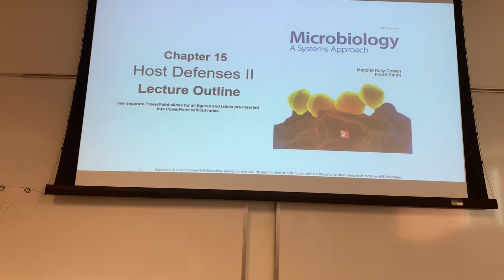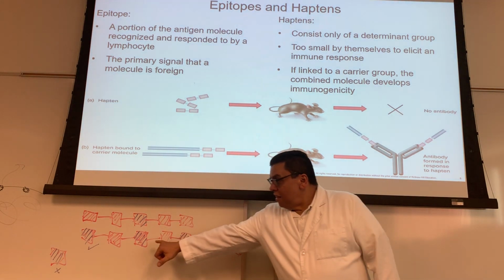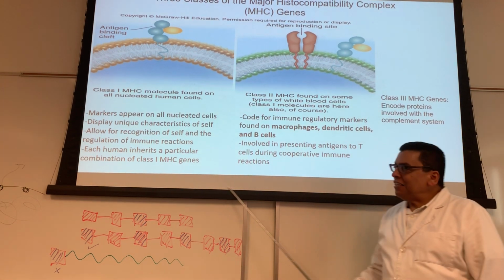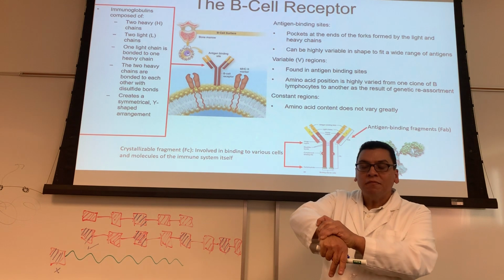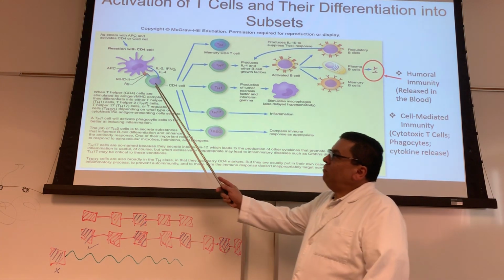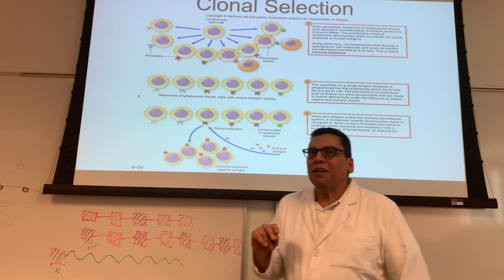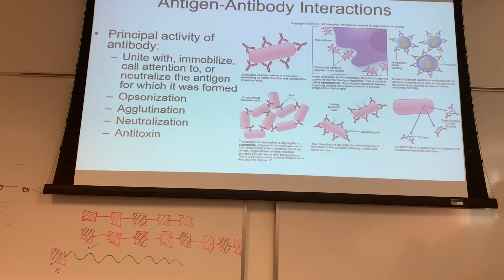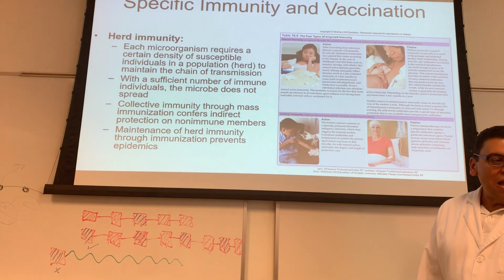Yasser Saad-Third Line of Host Defense-Microbiology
Third Line of Host Defense-Microbiology